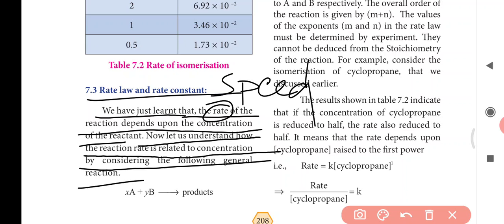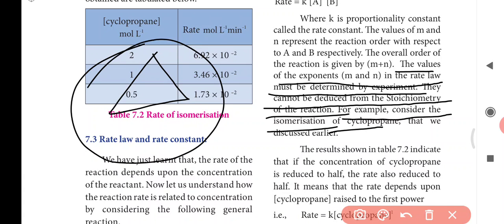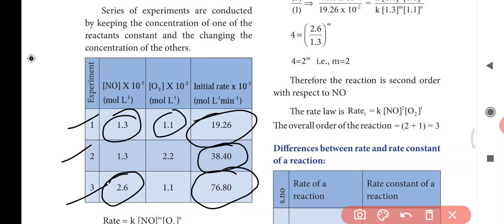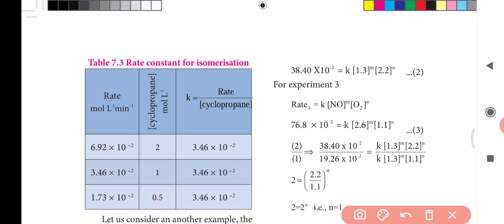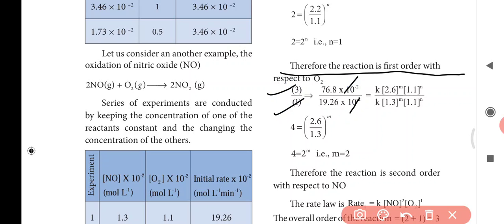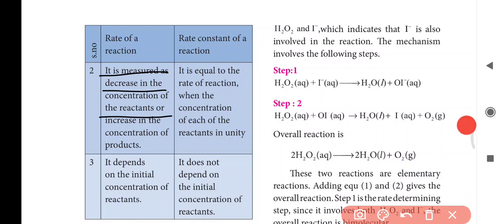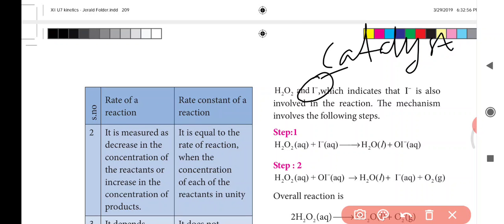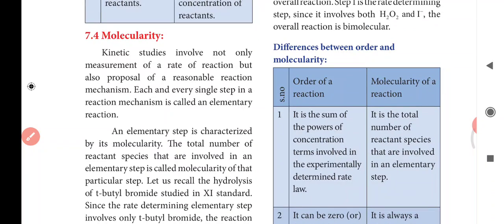Std. XII Chemistry